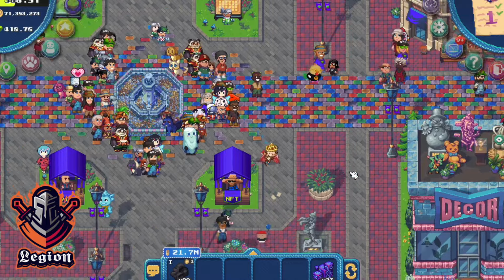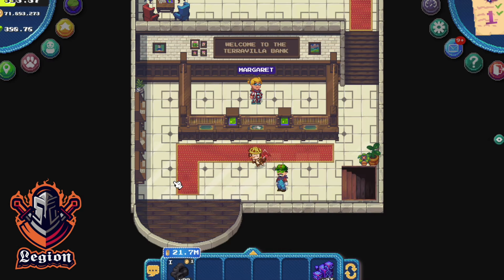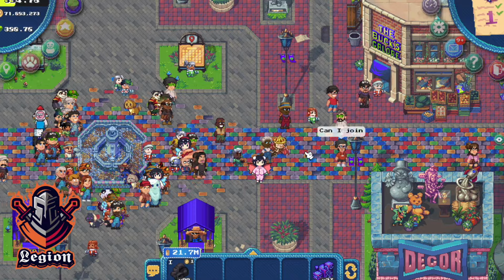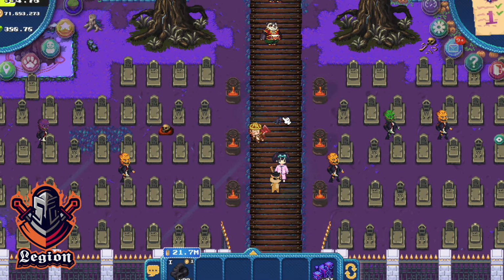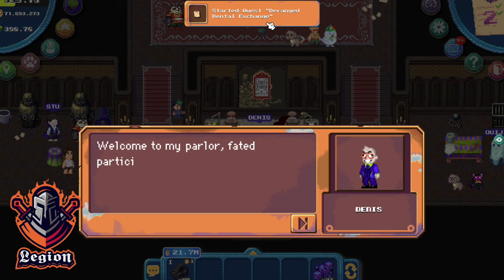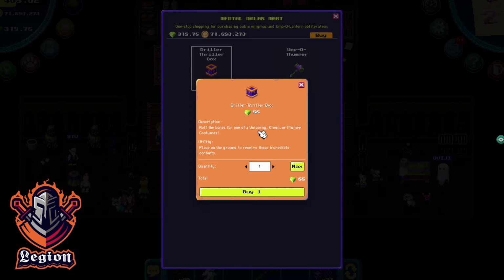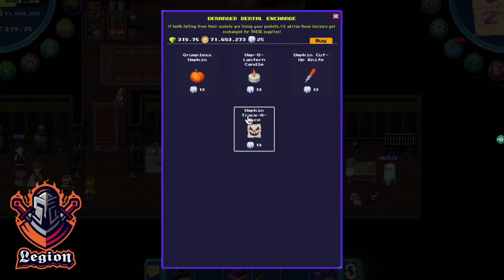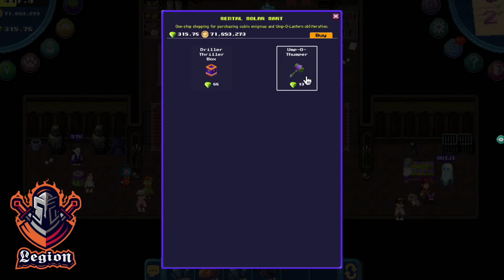[CLOSED] EXTRA Reputation and a New Halloween Event in Pixels Online!!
🚜 Come Farm With Me 🚜
4519 open t4 mining land